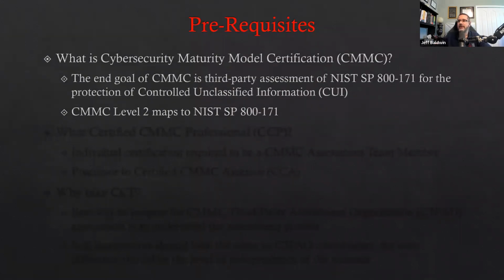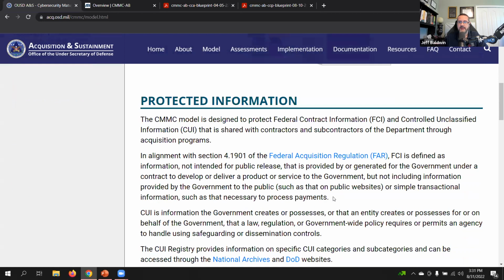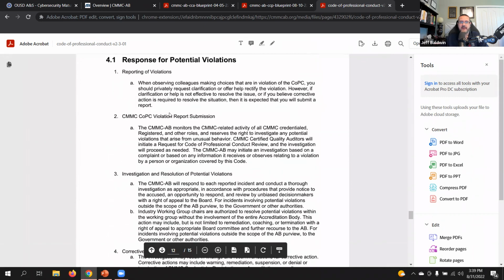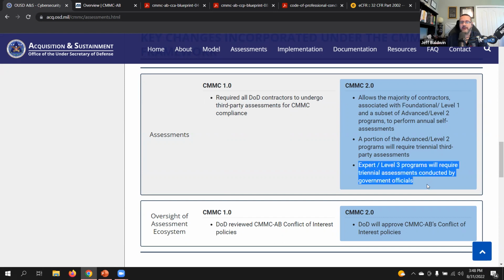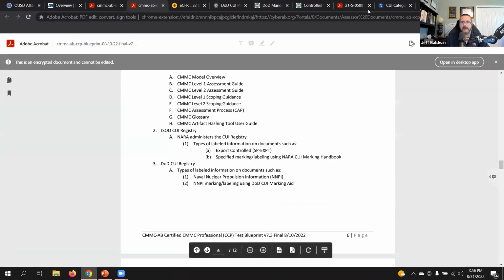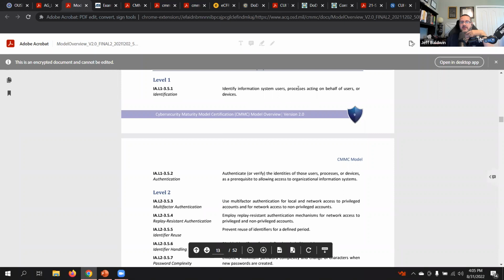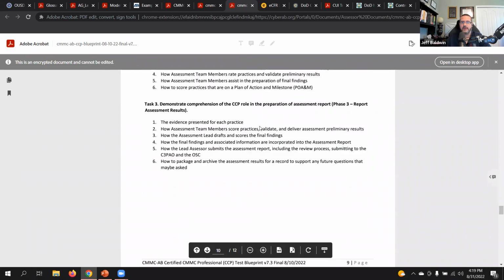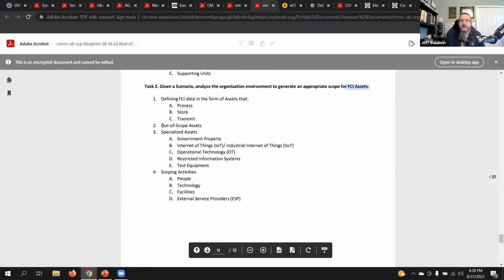Review of the Certified CMMC Professional (CCP) Test Blueprint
This video is a walk-through review of the CCP Test Blueprint to help focus on what to study for the CCP exam.

Note, this video is not enough to watch and be able to pass the CCP exam.

The CCP exam is currently in beta with the public release expected in late October 2022.